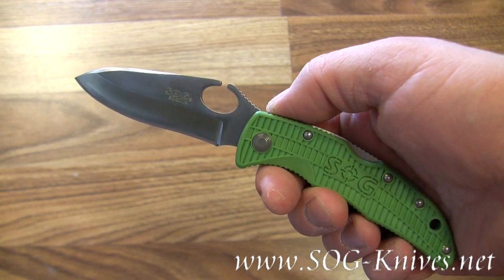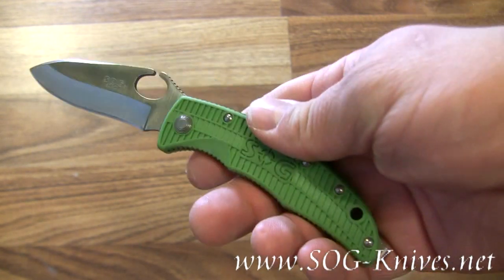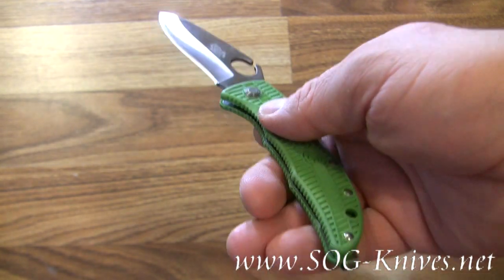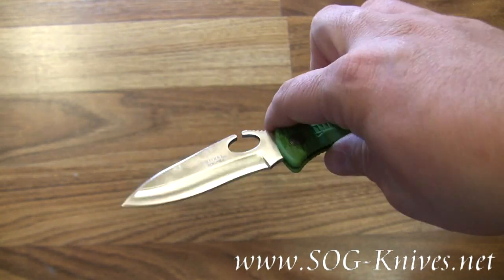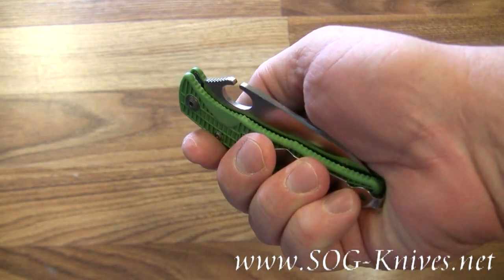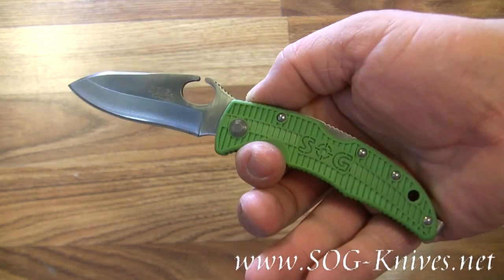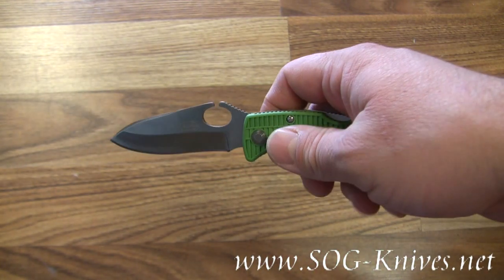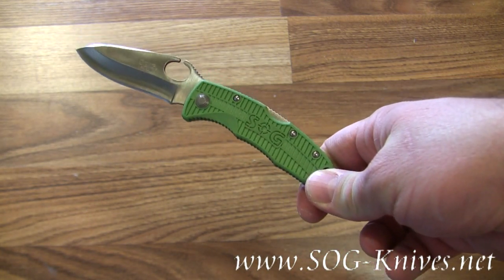SOG SOGzilla Fine Edge Green Knife GSP-01 Demo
The SOG SOGZilla knife model GSP-01 has a green handle made of textured glass reinforced nylon. Steel liners were added to increase overall strength. The straight edged blade is formed of 8Cr13MoV steel and features a distinctive thumb hole for easy opening. Ambidextrous carrying is easily accomplished with the reversible, low-profile pocket clip.